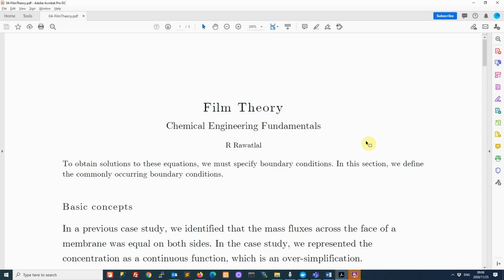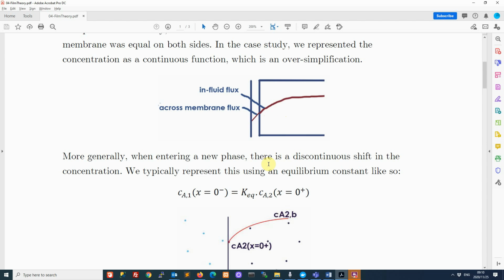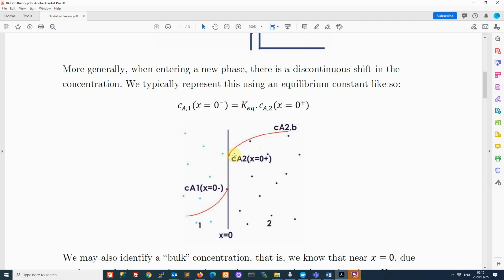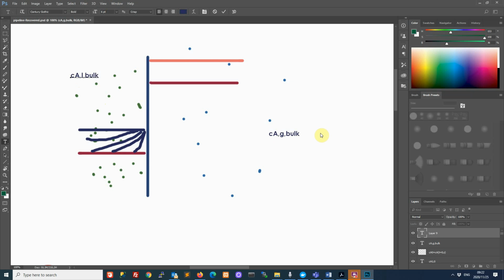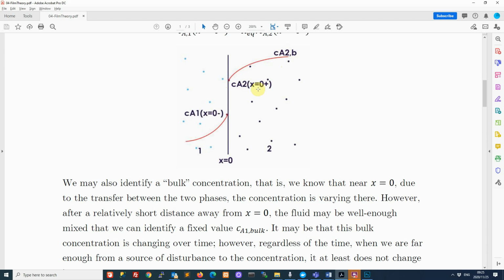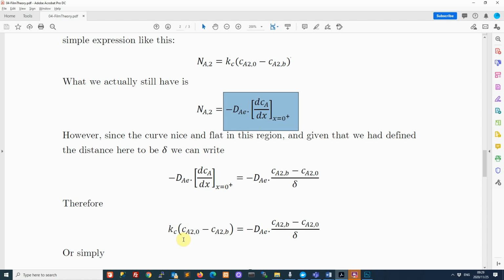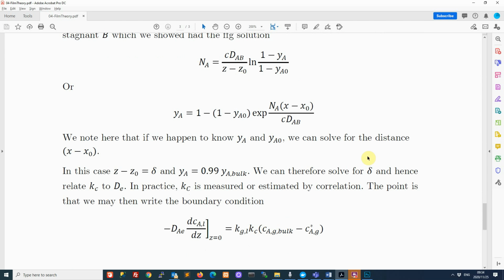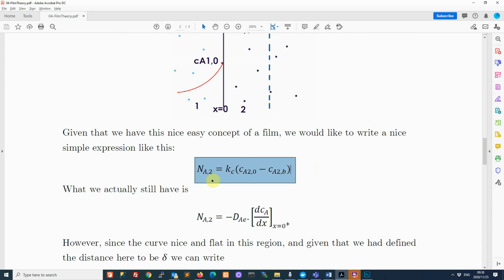Chemical Engineering Fundamentals: 8. Film Theory